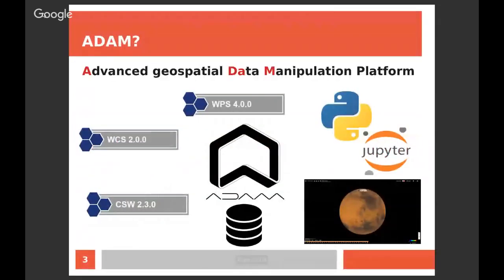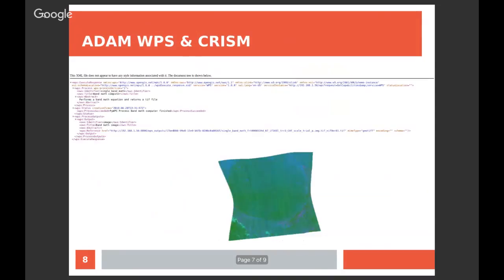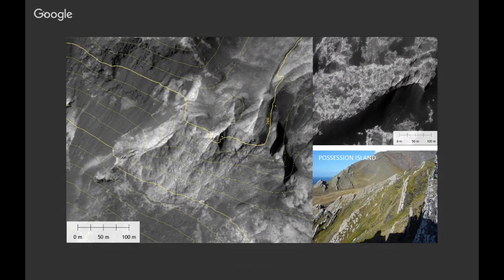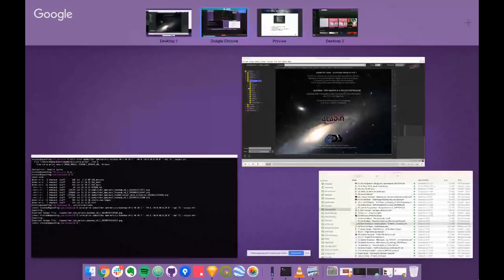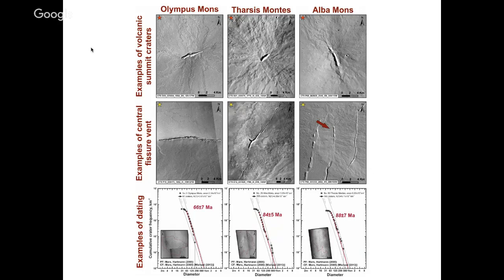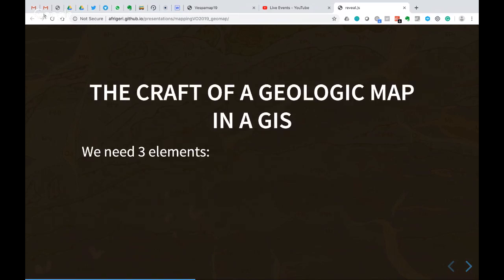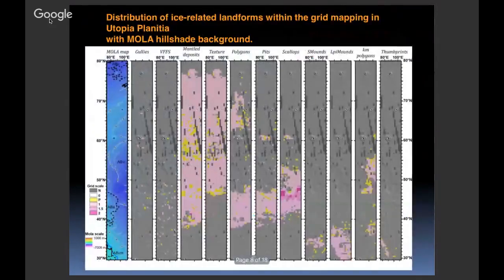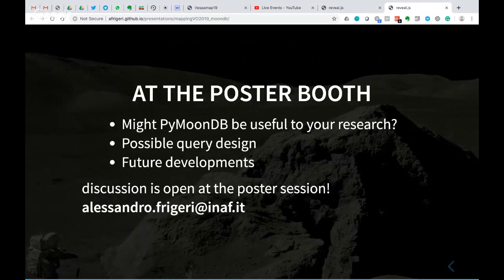VESPAMAP 2019 - Lightning Talks (part 3)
Live stream of the lighting tasks at the 2nd Planetary Mapping and Virtual Observatory Workshop (July 2019)

(5' presentation +5' discussion)

* Ramiro Marco-Figuera - Analysis of CRISM images using ADAM
* Daniel Mège - Diversity of tectonics in Valles Marineris and surroundings revealed by structural mapping
* Pierre Fernique - Aladin and HiPS planetary maps
* Pieterek Bartosz - Mapping and dating of small volcanic cones to reconstruct Tharsis plumbing system
* Alessandro Frigeri - A workflow for earth and planetary geologic mapping in the digital domain
* Antoine Séjourné - Mapping the northern plains of Mars: origins, evolution and response to climate change Using distribution of ice‐related landforms to understand multiple ice‐rich deposits in Utopia P lanitia
* Alessandro Frigeri - The python interface to the MoonDB lunar sample database